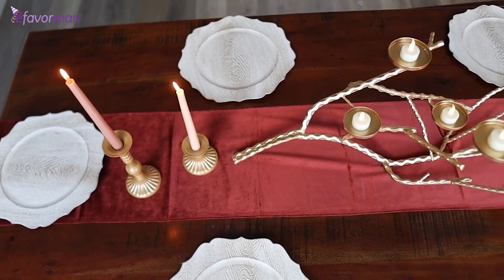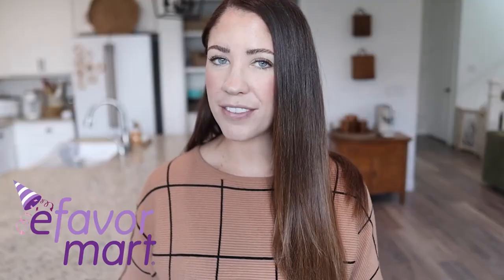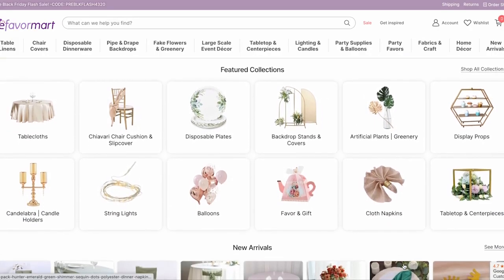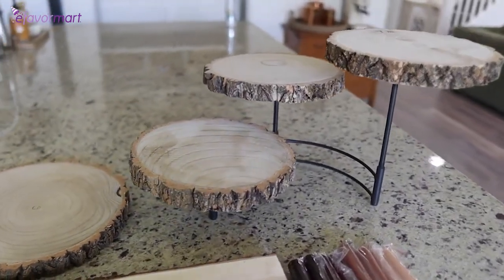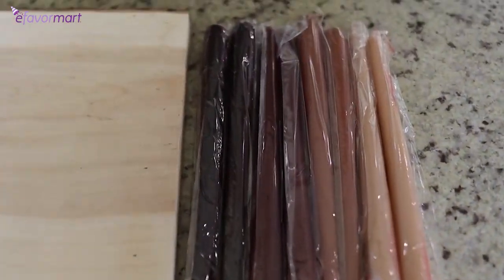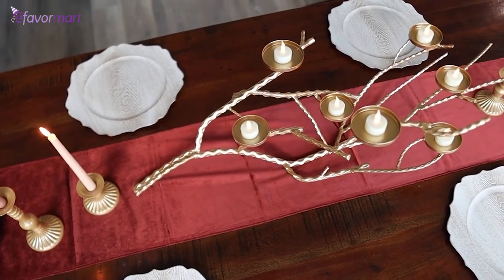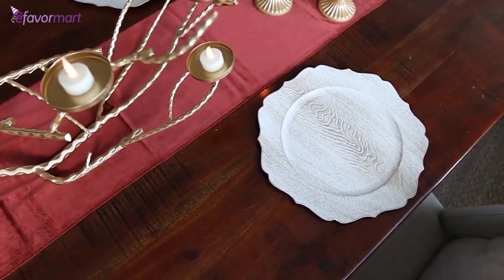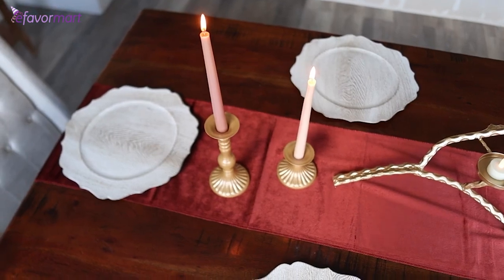Transform Your Fall Table With Enchanting Decor | eFavormart.com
Transform your fall gatherings into enchanting moments! Explore our exquisite party and decor items – from a 3-tier wood cupcake stand to wood slices, wax candles, velvet ribbons & runner, manzanita tree branch candle holder, rustic white acrylic chargers, to baroque taper candle holders. Unleash your creativity and make this fall season unforgettable!

Gold Manzanita Tree Branch Candelabra Metal Twig Branch Candle Holder Stand 3ft

Set of 4 Gold Baroque Metal Taper Candle Holder Centerpieces, Vintage Candlestick Stands 9", 8", 5", 3"

Rustic Natural Wood Slices, Rectangular Poplar Wood Slabs 16"x13"

Burgundy Velvet Single Faced Ribbon Spool, DIY Craft Supplies, Velvet and Nylon Ribbon Roll 10 Yards 1"

Gold Velvet Single Faced Ribbon Spool, DIY Craft Supplies, Velvet and Nylon Ribbon Roll 10 Yards 1"

12 Pack Mixed Natural Premium Wax Taper Candles, Unscented Candles 10"

Round Rustic Wood Slices, Poplar Wood Slabs Natural Color, Table Centerpieces 12" Dia

6 Pack Rustic White Embossed Wood Grain Acrylic Charger Plates with Scalloped Rim 13"

3-Tier Wood Slice Cheese Board, Cupcake Stand, Half Moon Rustic Centerpiece 12" Tall

Black Velvet Single Faced Ribbon Spool, DIY Craft Supplies, Velvet and Nylon Ribbon Roll 10 Yards 1"

Need decorating supplies, tablecloths, design ideas, or even simple a how to? Consider connecting with us!